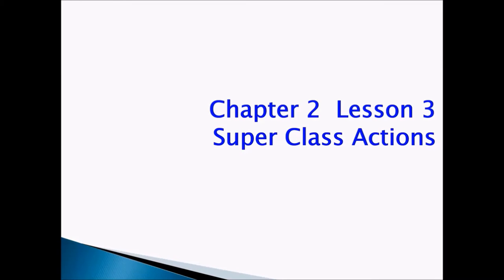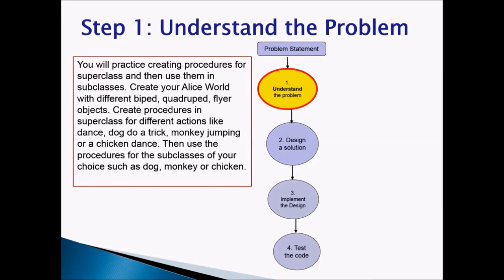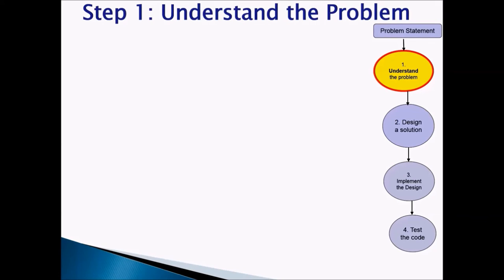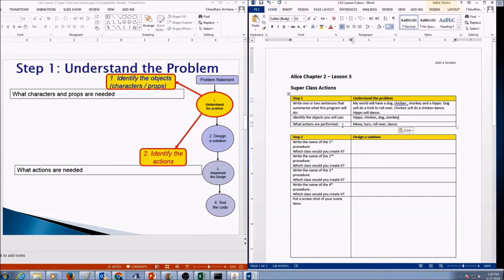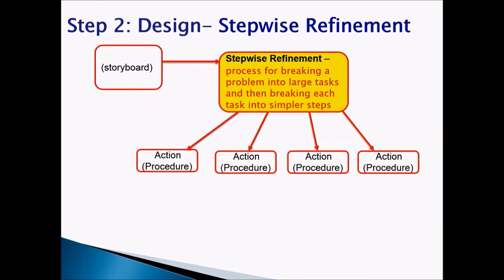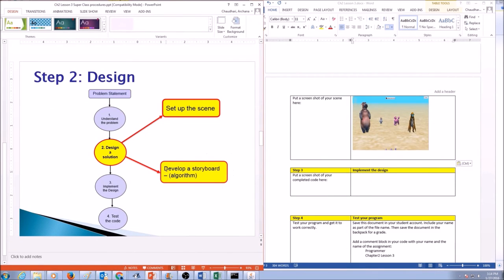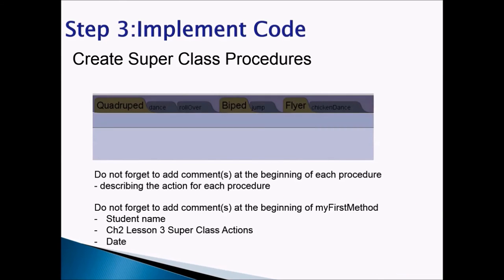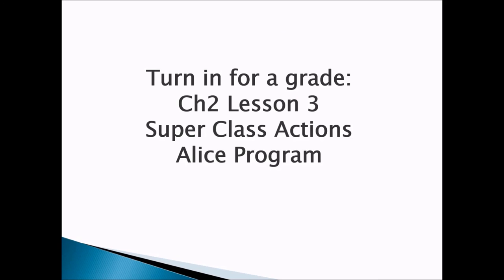Ch2 Lesson 3 Super Class Procedures Part 2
Alice Programming